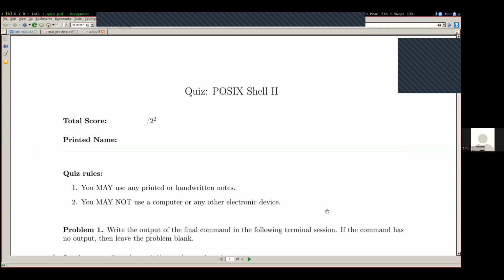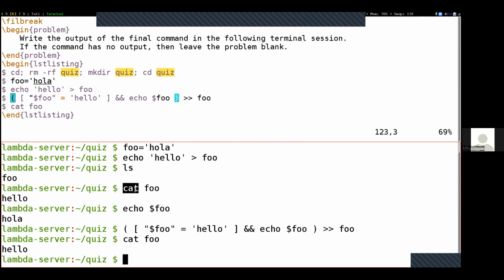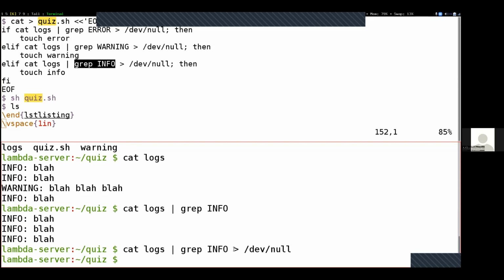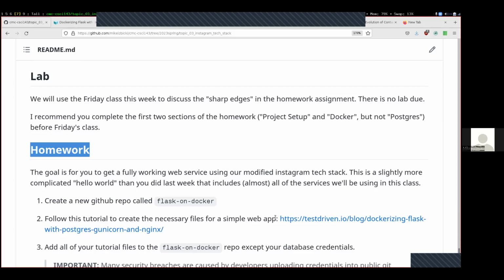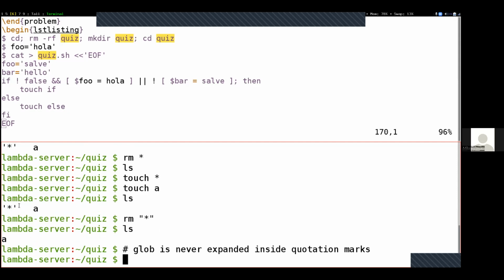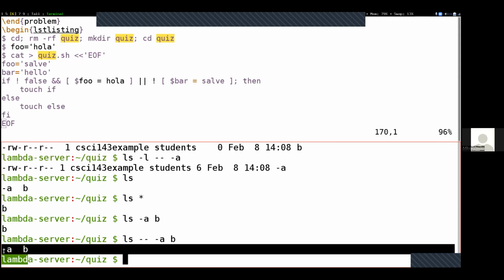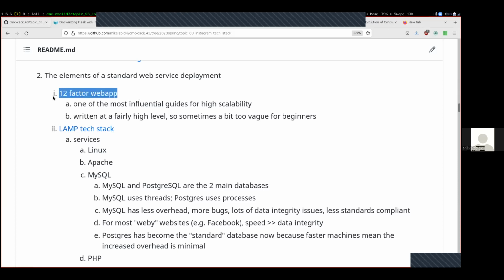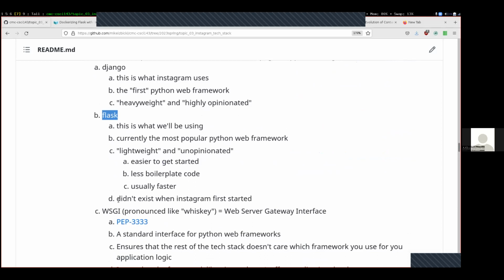2023-02-09: glob + more docker